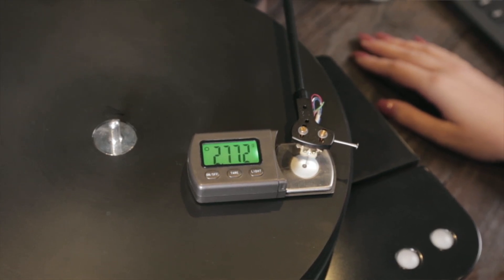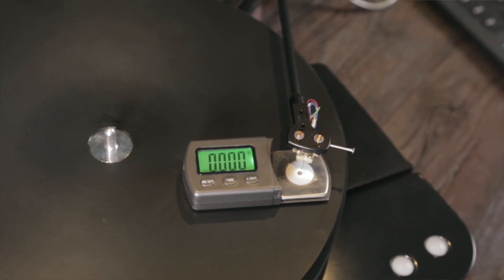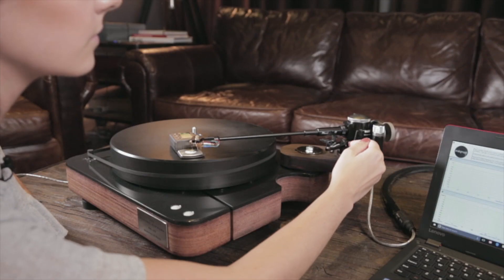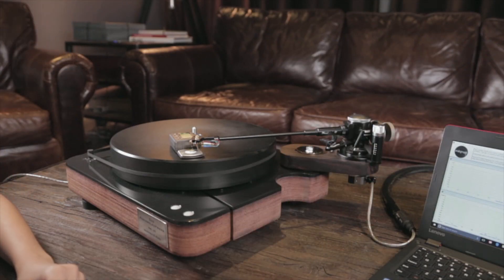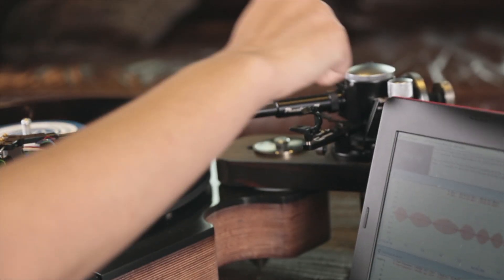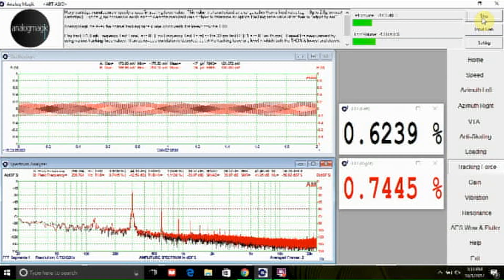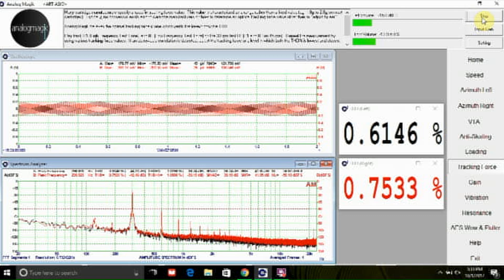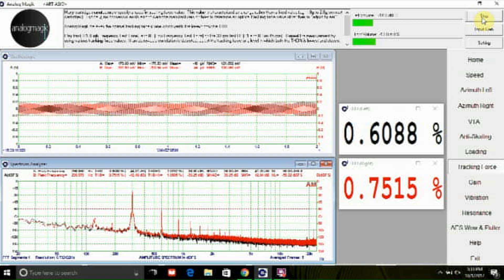Vertical Tracking Force (VTF) (AnalogMagik Tutorial 8)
to find out more information.

Most cartridge manufacturer will specify a number which the Tracking Force should be set at.   More often than not, this number is a range instead of a fixed number (eg. 1.8g to 2.2g on most cartridges).  We have spoken with a number of cartridge manufacturers, and none was able to provide us with a firm answer on how to how to determine an exact number except to "go by ear".   As far as we know, AnalogMagik is the first to attempt to propose a theory and methodology on calibrating tracking force scientifically.
We have discovered that changing the VTF will affect the Total Harmonic Distortion differently at different frequencies.    For example, if you increase the VTF, the THD% on high frequencies will go up while the THD% on low frequencies will go down.    But after a certain level both sets of numbers will go up again.

We believe one way to optimize VTF is to find a setting which yields the lowest possible Total Harmonic Distortion across both high frequencies and low frequencies.
The Analog Magik test LP contains two test tracks for VTF calibration, one with a high frequency test signal, and one with a low frequency.     Repeat the measurement by using different tracking force levels.  You may discover that different VTA settings will cause the THD% to go up or down differently between the two frequencies.     If an observable correlation can be found, then adjust tracking force to a level in which both the THD% is at their lowest, on both the High Frequency and Low Frequency  Test tones.
Within our labs, we have experimented with countless number of different distortion tests on different VTF, and we can certainly produce an entire LP with 10 different test signals and perform 10 different sets of test on VTF alone.     But if it is too complicated, none one will understand it and very few will spend money on the product.   At then end, we have decided to include one test which is easy to use and understand, and will likely yield meaningful results.   Perhaps if there is enough market demand, AnalogMagik will release a product focused on VTF alone.
Lastly, we do not want to discredit anyone who decides to choose a setting most suited for their ears too.    We do that too, but that is not a scientifically repeatable method.
We welcome emails on constructive and friend exchange of ideas, user feedback or questions.
​Videos and marketing by Mezmer Media Inc.
mezmer.ca